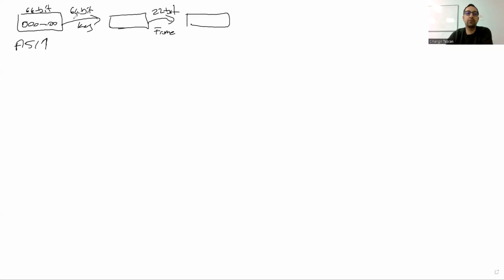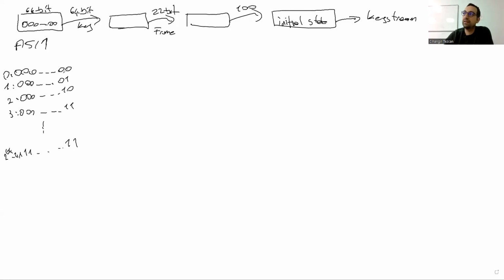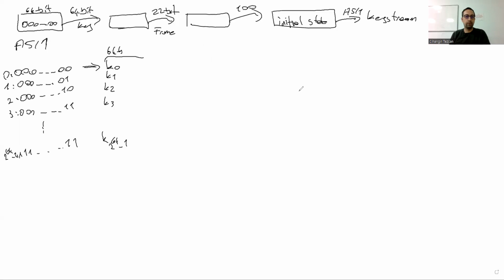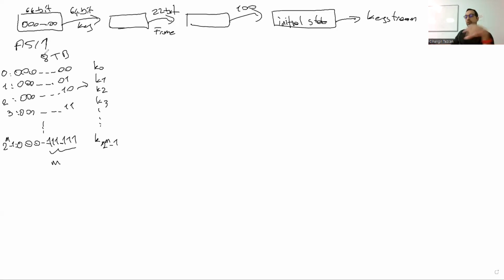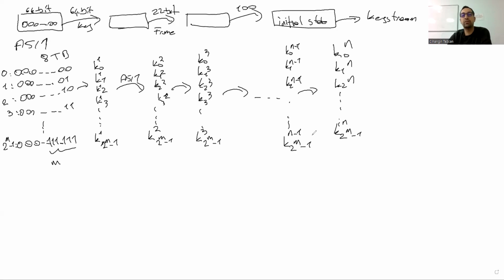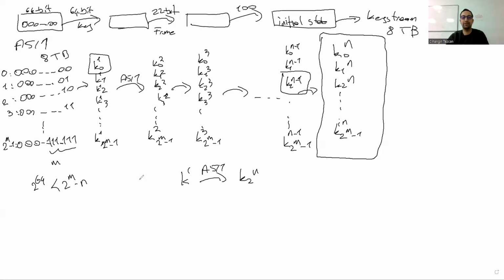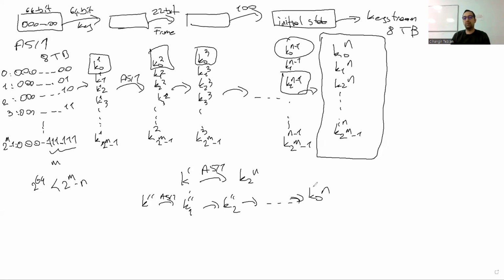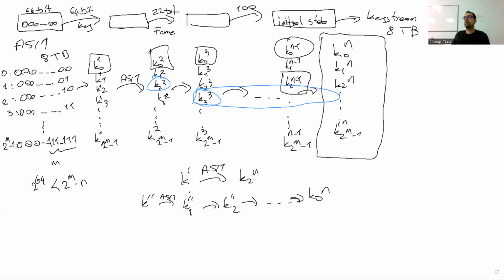How to Eavesdrop Every 2G GSM Communication in Real-time